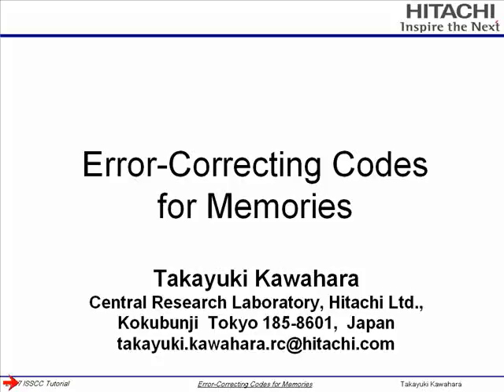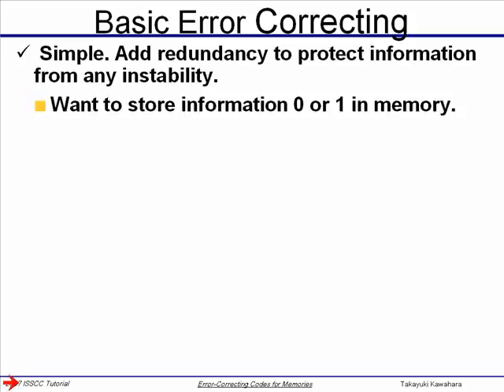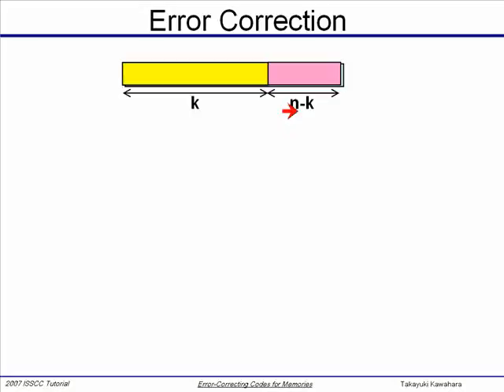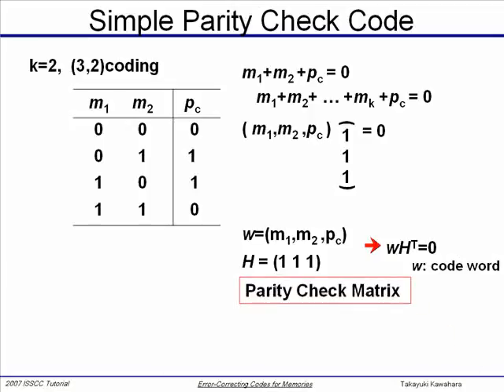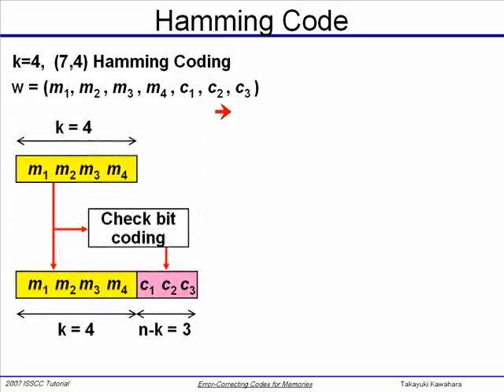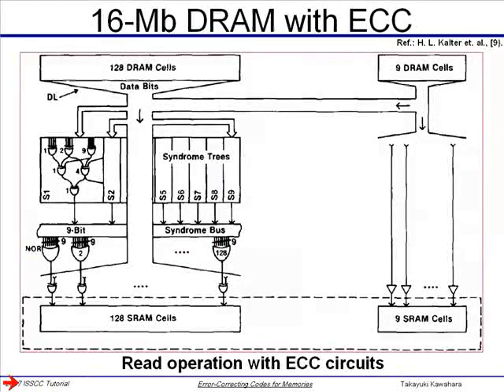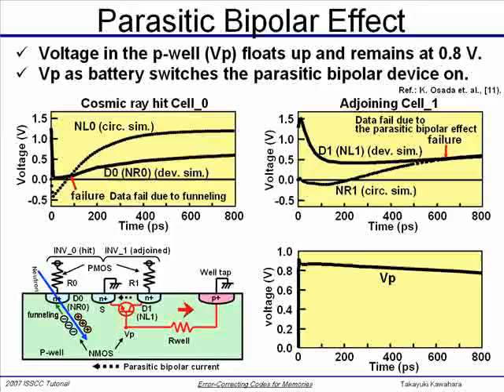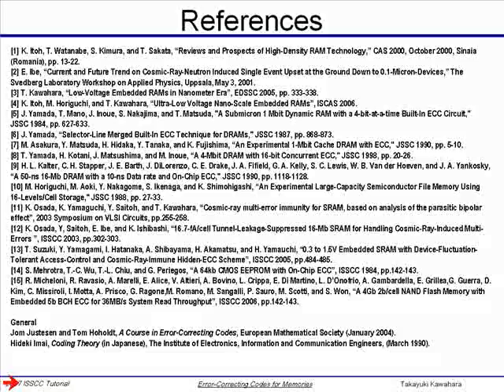Error Correcting Codes for Memories